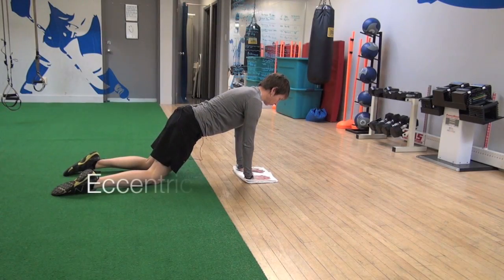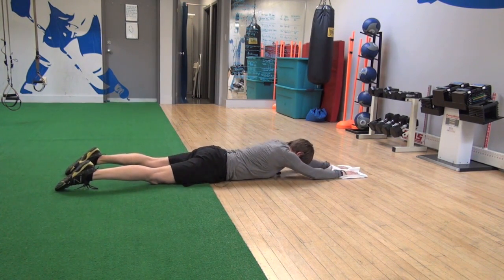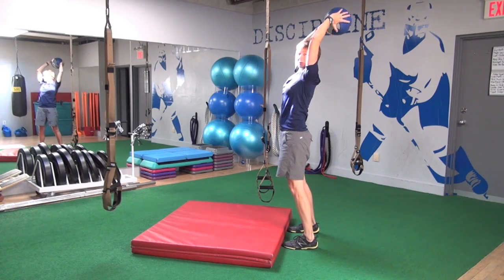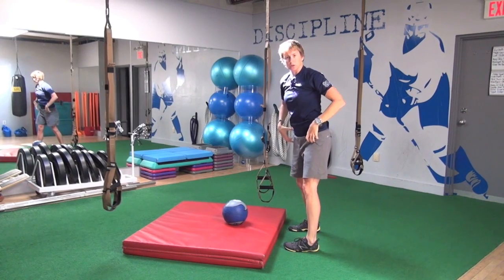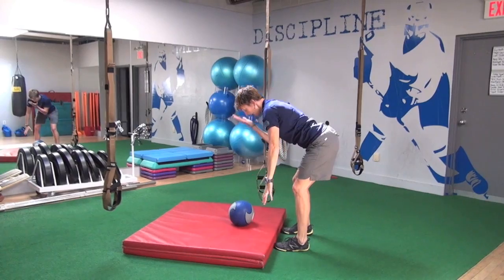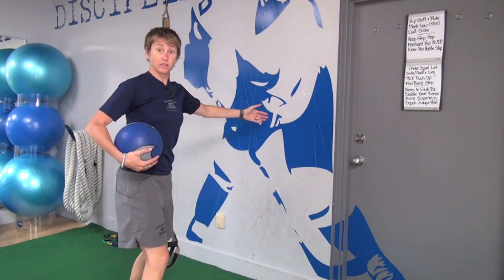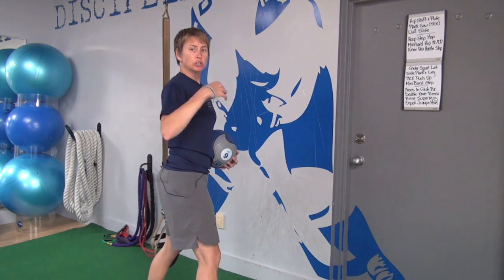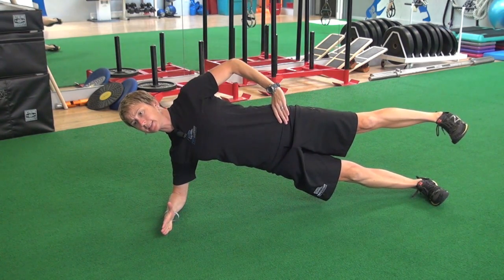Six Pack Abs For Hockey Players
Hockey strength and conditioning specialist Maria Mountain, MSc shows you a routine to help hockey players get six pack abs.

    #1 you stay injury free
    #2 your are a major reason why your team wins a ridiculous amount of games
    #3 you keep playing the greatest sport in the world and love every second

Given the disclaimer above, I feel a little odd delivering this info to you, but it is something I still get questioned about by both women and men, skaters and goalies, heck even my 76 year old Mom complains about her abs.

Check out the full article to see exactly how many sets and reps you should do for each exercise and to see the other key ingredients to help hockey players get six pack abs - this circuit alone will NOT get you there.

See the two other key ingredients for a shredded mid-section AND the exact number of reps you need to do for each of the above exercises here: